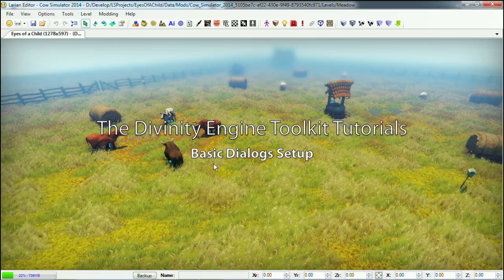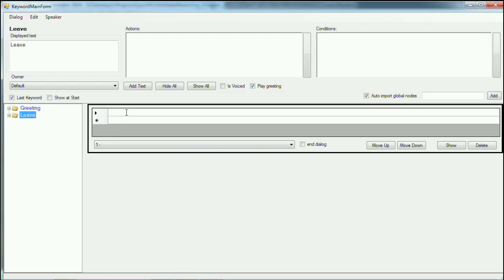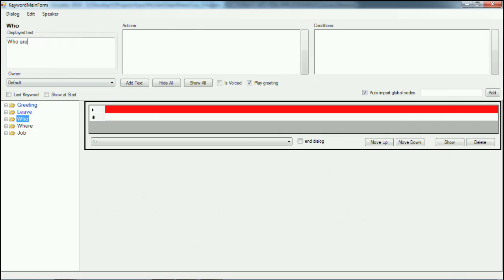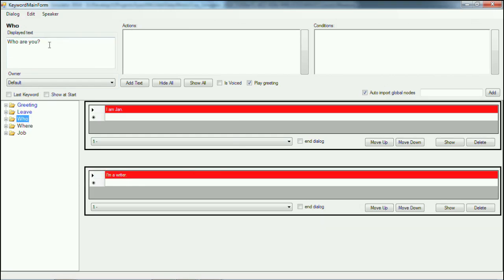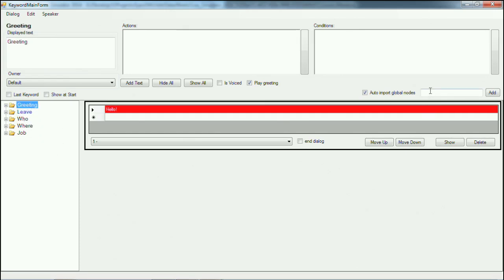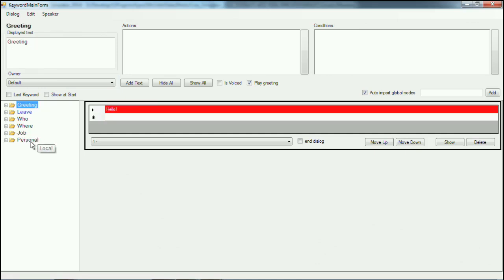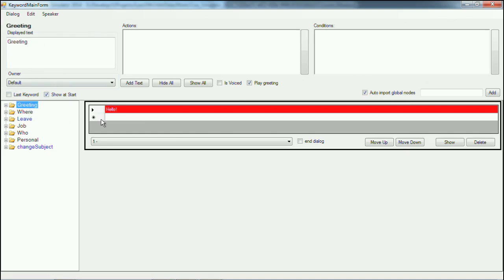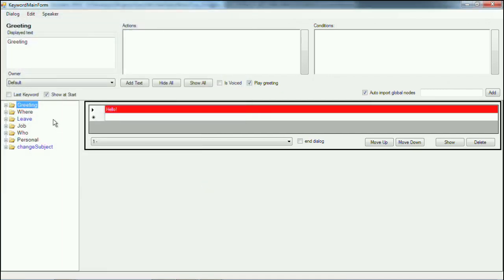Divinity Engine Tutorials - Basic Dialogs Setup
In this Tutorial, Jan explains how to set up your first dialgos with greetings, goodbye's, nodes and keywords in the most charming way. More advanced dialogs like dual dialogs will be shown in other tutorials.